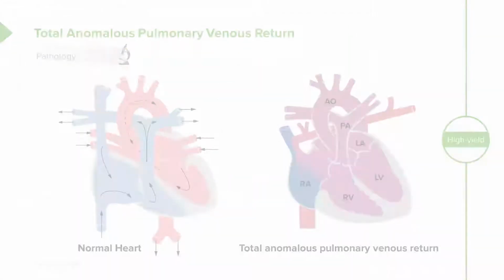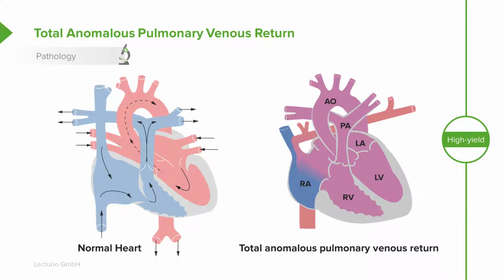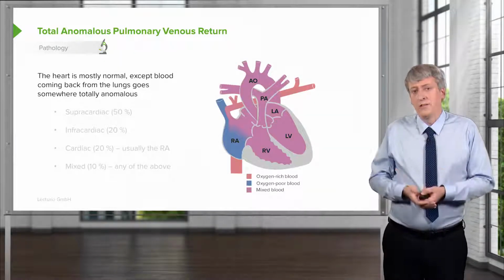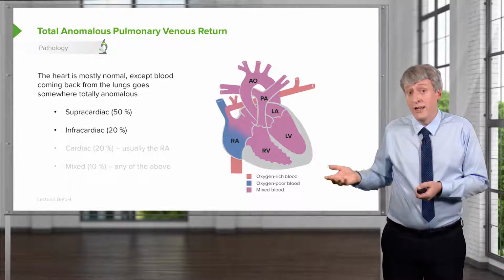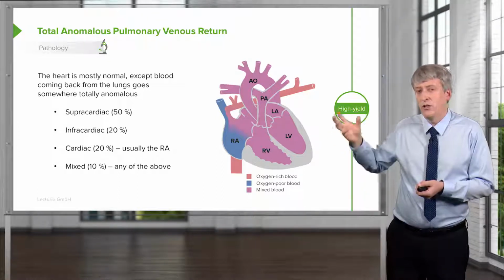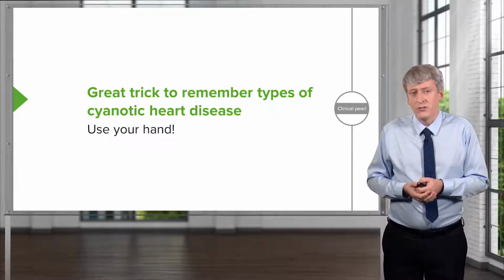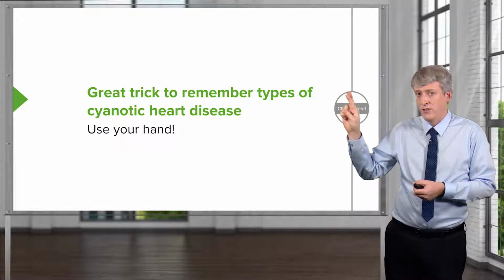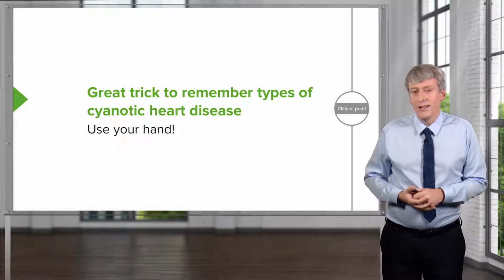5 Total Anomalous Pulmonary Venous Return TAPVR